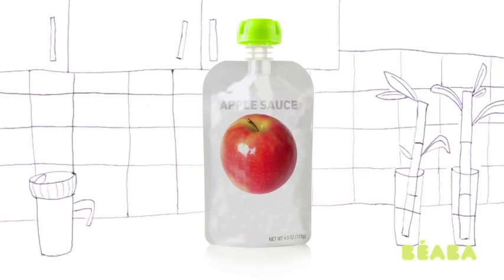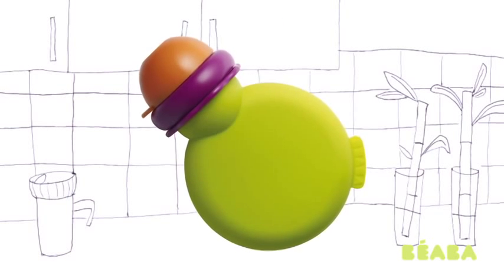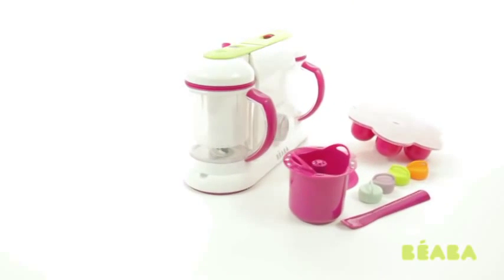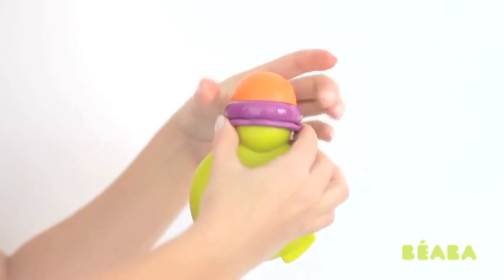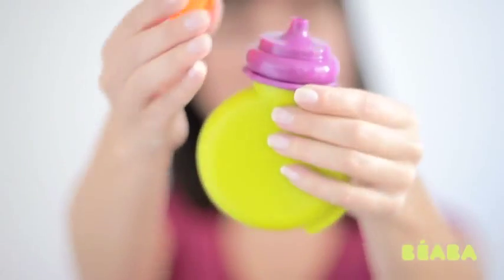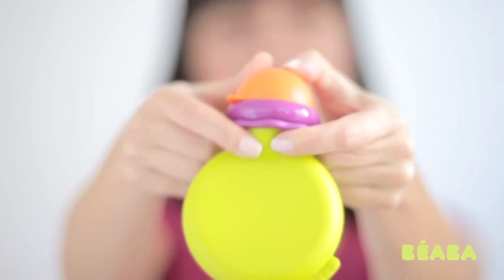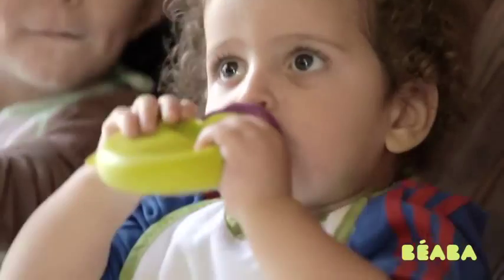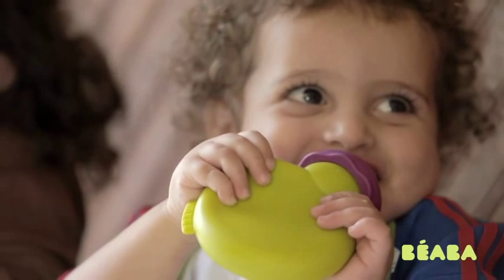BEABA Babypote Silicone Squeeze Container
Babypote is a refillable, squeezable silicone baby food container that allows babies and toddlers to feed themselves. Just fill with homemade babyfood or yogurt and let your child eat on his or her own. Babypote makes eating fun for babies or children on the go. Made of easy to squeeze soft silicone with a removable, snap on lid. A large neck allows for easy filling and cleaning. BPA, phthalate and lead free and dishwasher safe. 5 oz capacity.

baby enRoute | Where the cool babies shop | Ottawa baby store